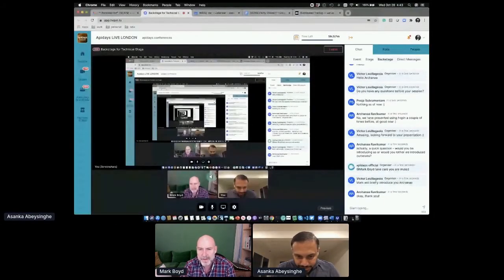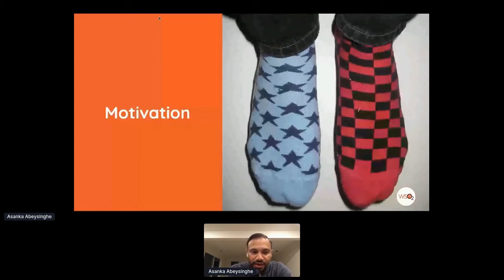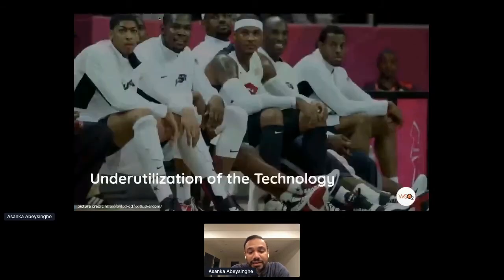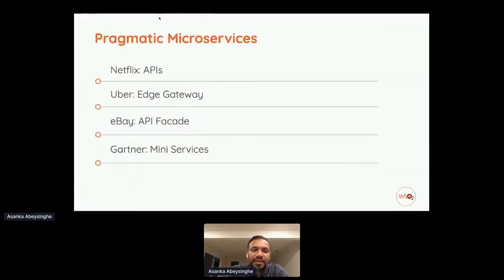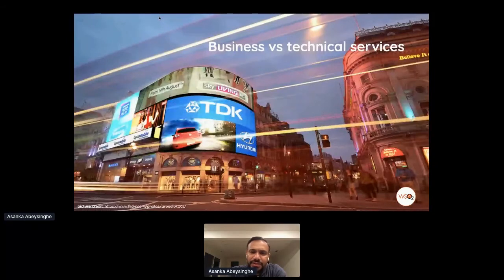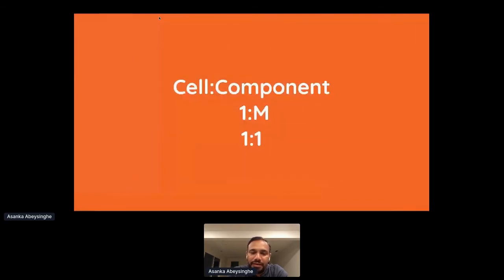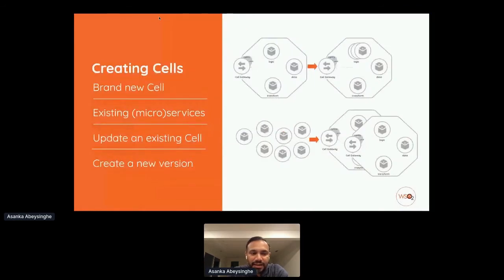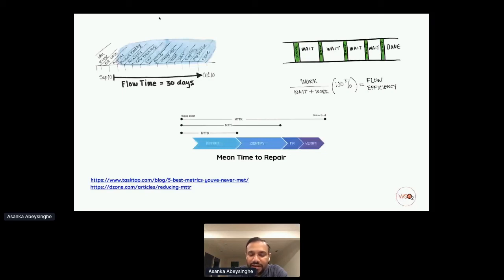Apidays LIVE London 2020 - A Decentralized Reference Architecture for Cloud-native Applications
A Decentralized Reference Architecture for Cloud-native Applications
Asanka Abeysinghe, Chief Technology Evangelist at WSO2